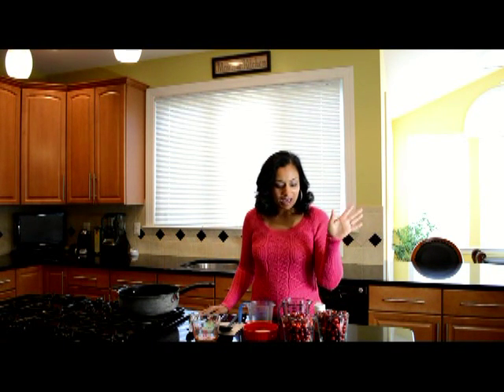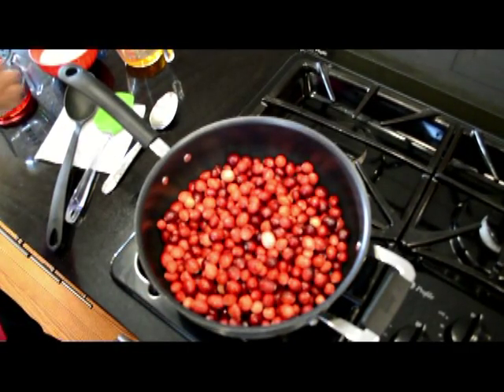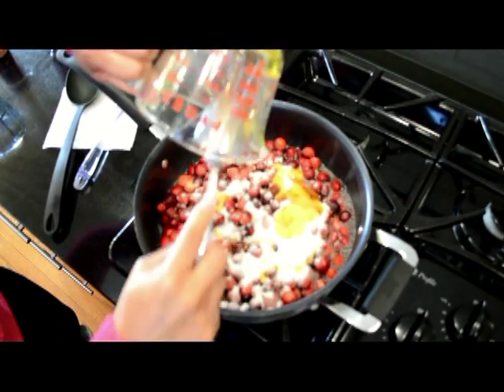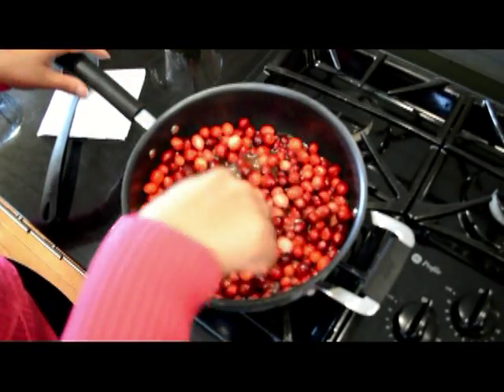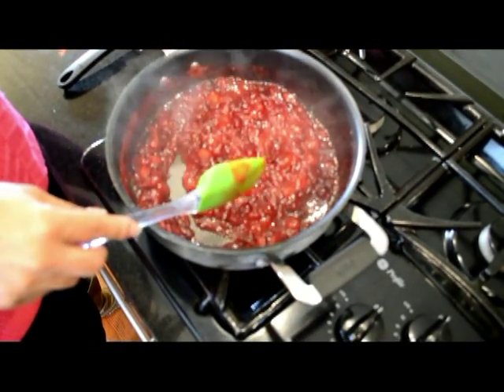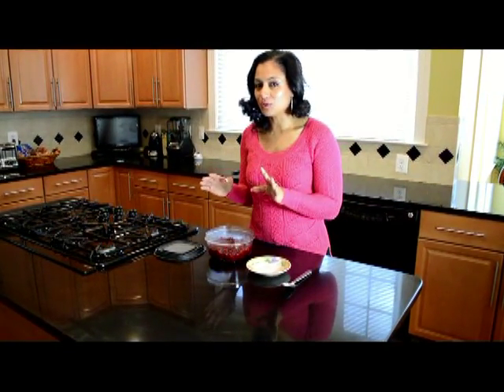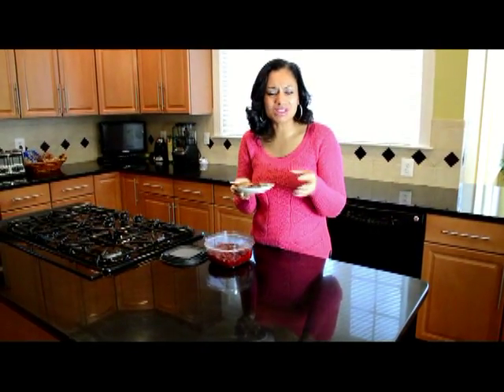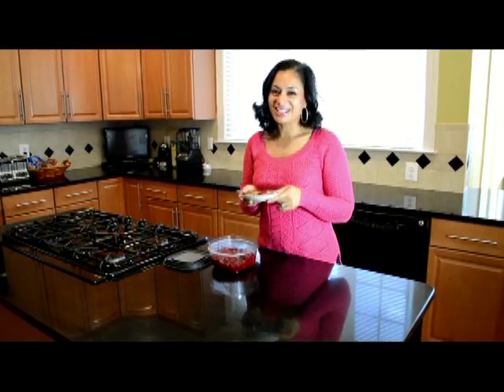Homemade Cranberry Sauce